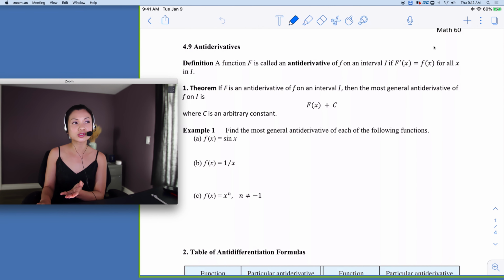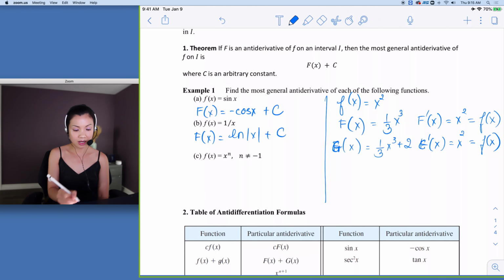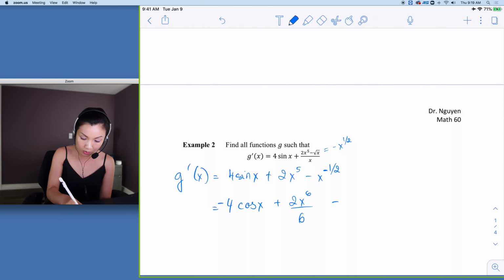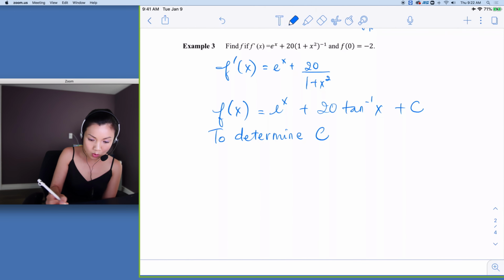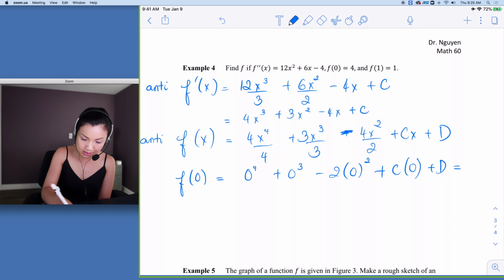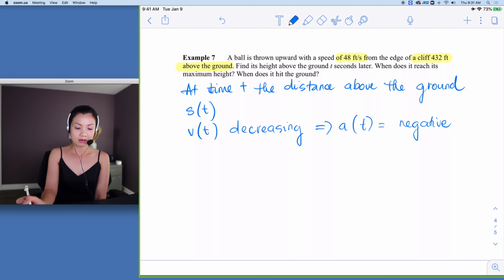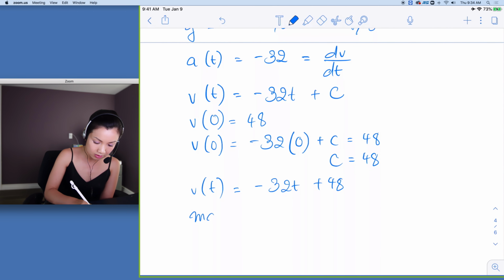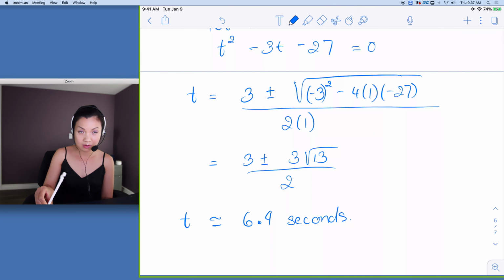Cal 1 Sec 4.9 Antiderivatives